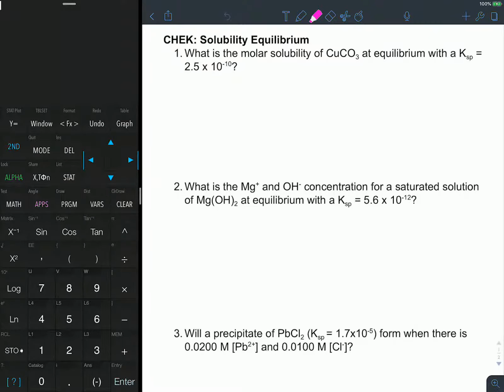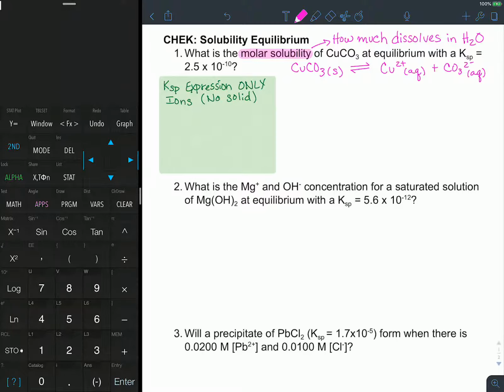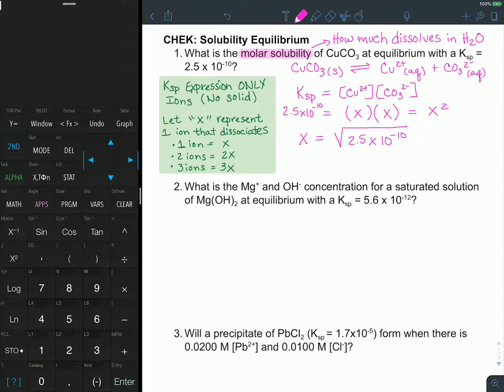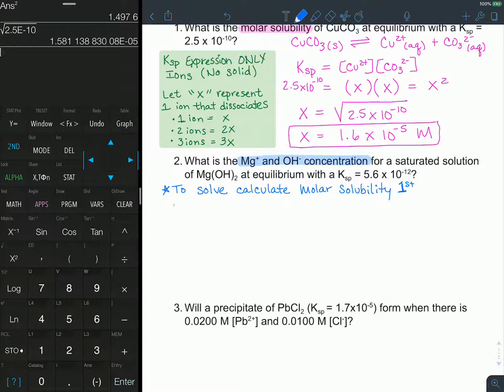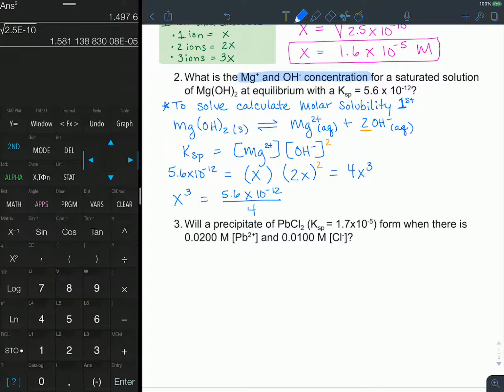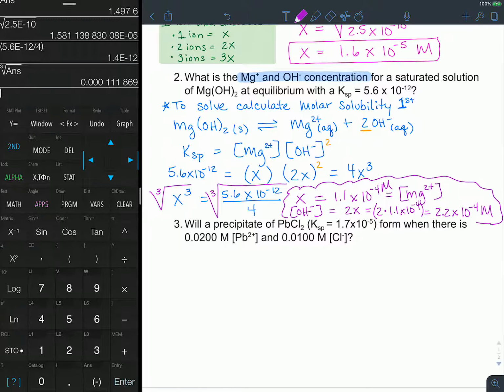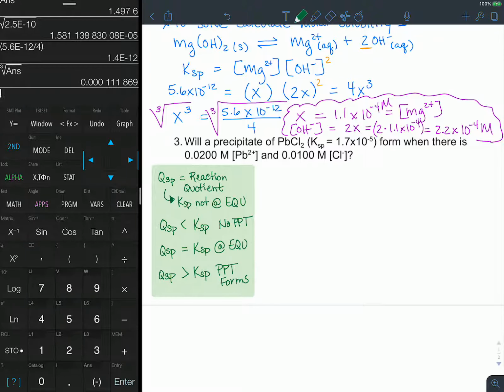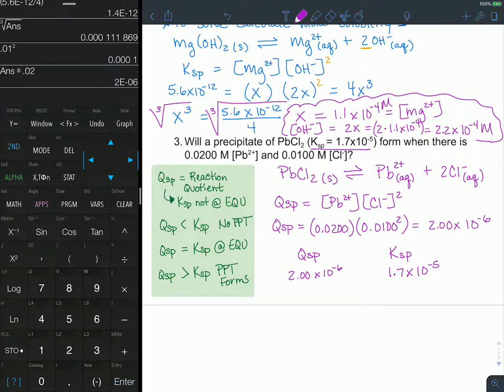CHEK Solubility Equilibrium